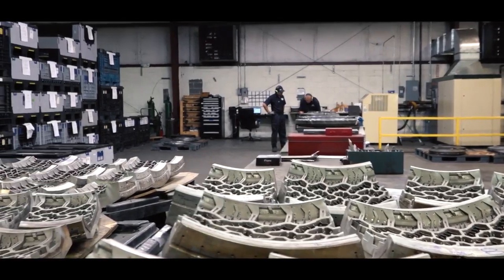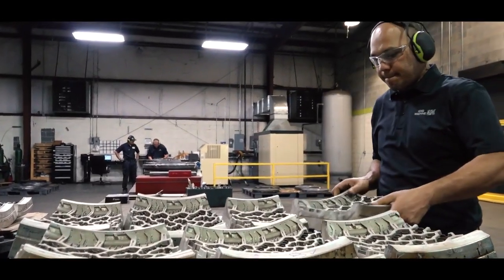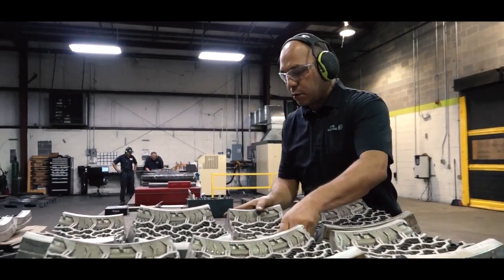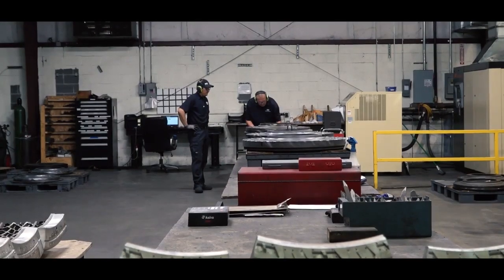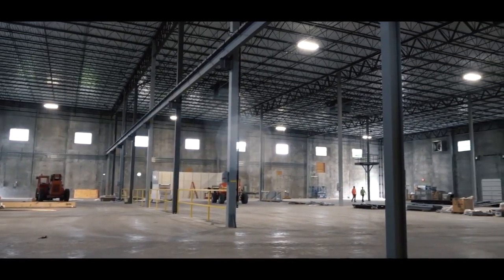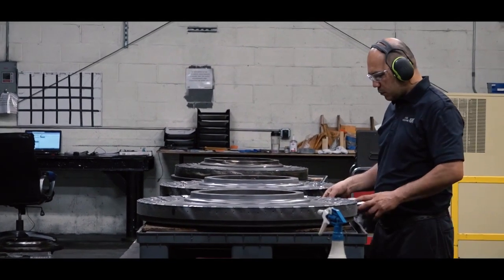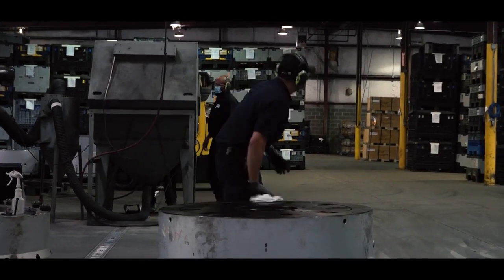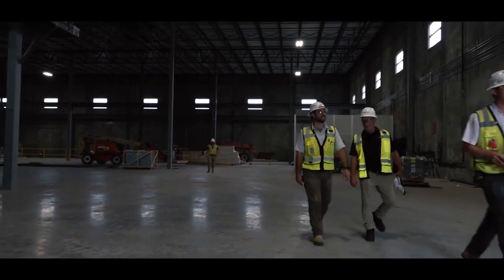Sumter TV News Interview with King Machine CEO Mike Wells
Sumter TV News Interview with King Machine CEO Mike Wells  - discussing the new home in Sumter, SC for Continental Tires and other tire mold industry news